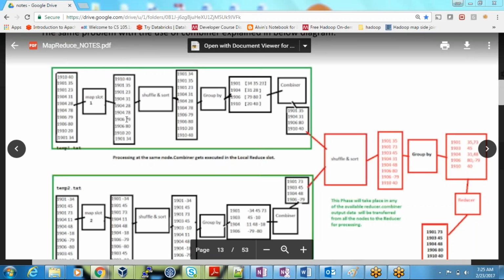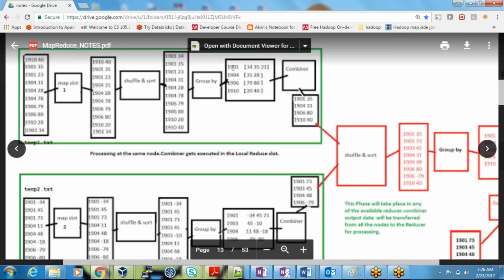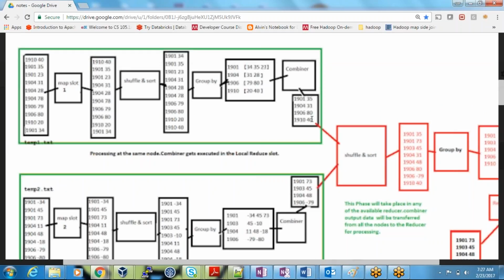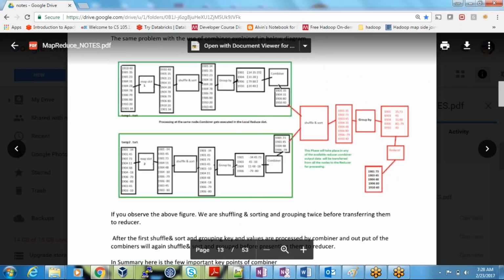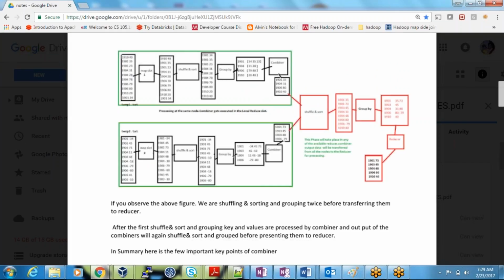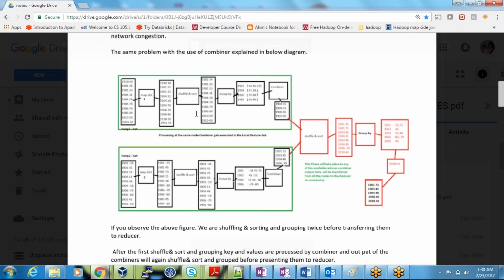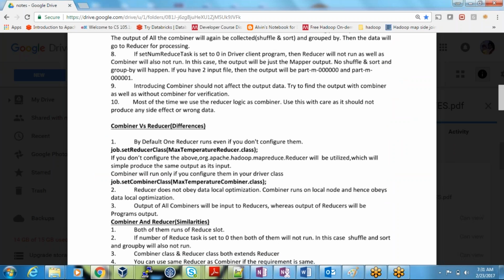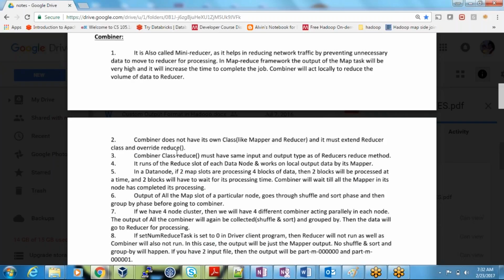17 MAPREDUCE COMBINEr 2